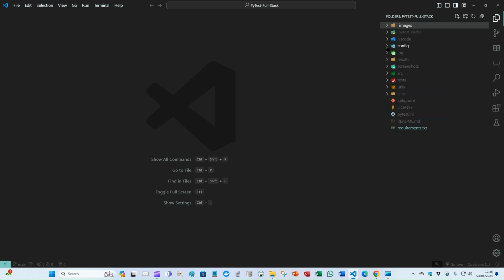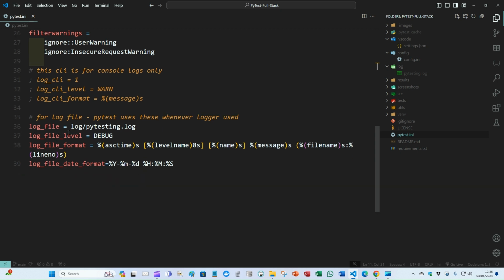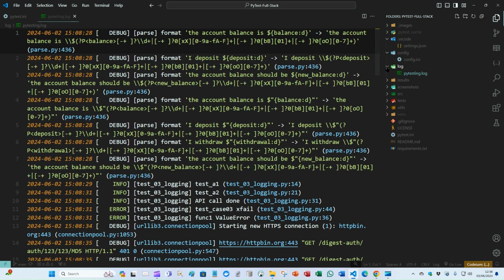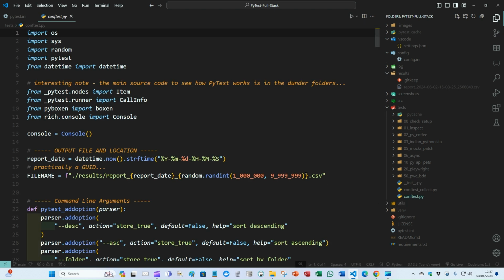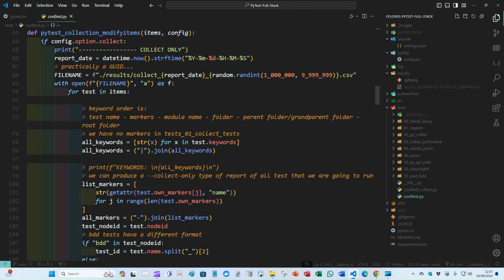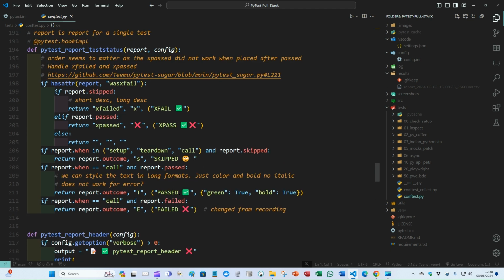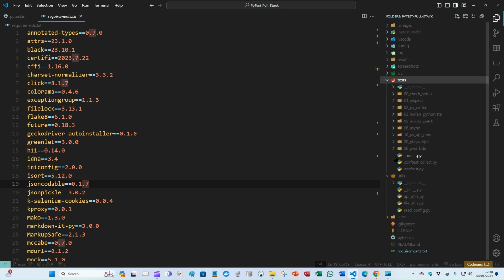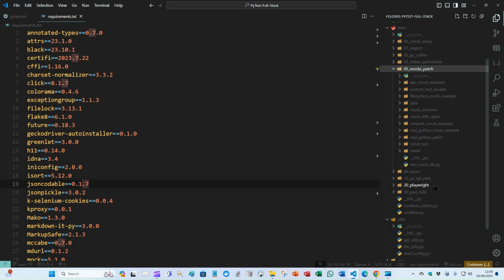PyTest-Full-Stack 01 - a tour of the repo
Udemy course: PyTest - hooks and plugins